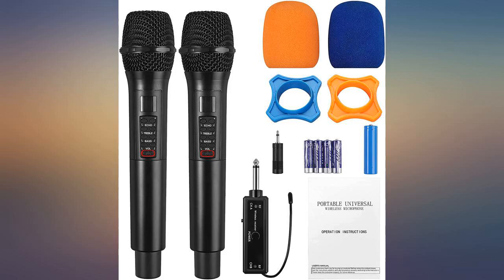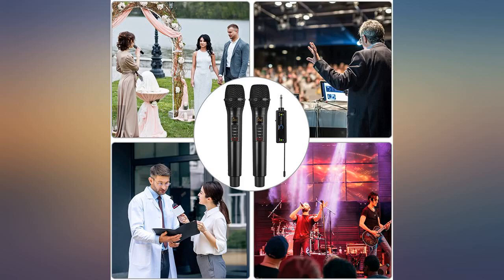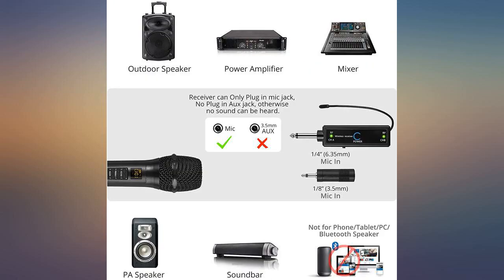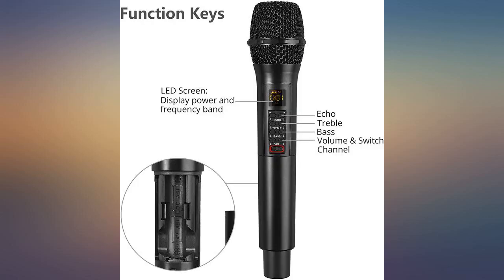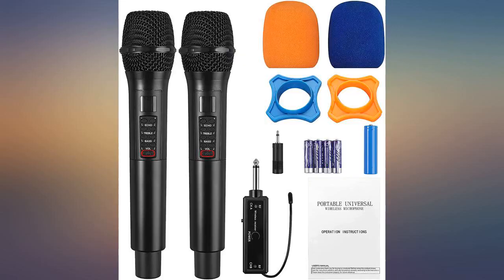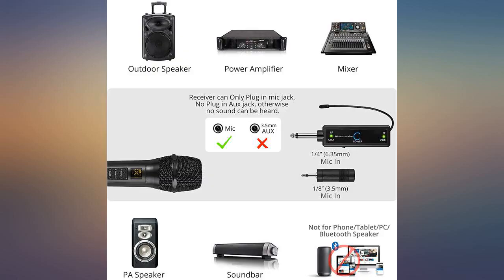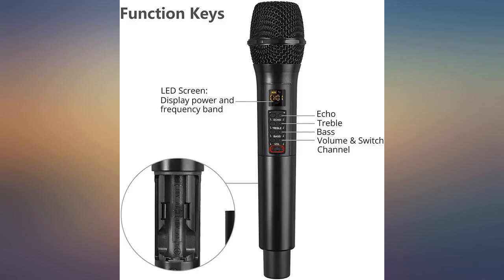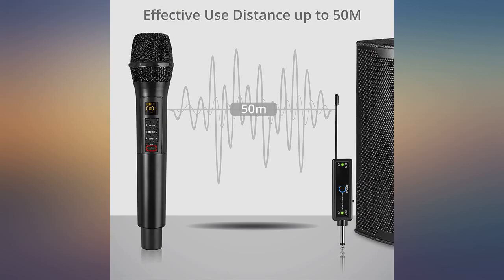PROZOR Wireless Microphone, UHF Wireless Handheld Dynamic Mic System, 160 ft Range review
PROZOR Wireless Microphone, UHF Wireless Handheld Dynamic Mic System, 160 ft Range Dual Wireless Mics with Rechargeable Receiver for Karaoke Machines, DJ, Singing, Church, Weddings etc

Main Features:
- [(UHF Frequency Adjustable Microphone)] UHF adjustable wireless metal microphone, with LED display, with high and bass adjustment, reverberation adjustment, volume adjustment and other functions, so that you can adjust the sound at any time with just a finger.
- [(Wireless Freedom &High Quality Sound)] U segment signal stability, no delay, anti-noise, anti-interference, more clear sound quality.Effective use distance up to 50M,So you can adjust the sound anytime, anywhere, without having to go to the player to adjust the sound.
- [(Long Work Times)] The receiver is powered by a rechargeable battery and can be used for up to 6 hours after only 3 hours of charging. The microphone is powered by AA batteries, and the LED screen shows low battery replacement.
- [(Plug and Play)] The receiver automatically scans the microphone, just insert the receiver into the MIC interface, turn on the switch of the microphone, and wait for a while, then you can sing happily (Note: AUX interface is not supported, you may need to wait a little longer for the first use)
- [(Integrity Equipment)] Our products include two metal microphones, a matching wind shield, anti-skid ring, battery, USB charging cable, 6.35 to 3.5 adapter.